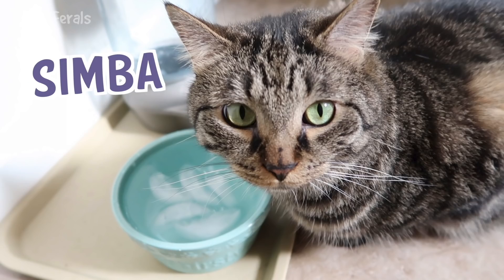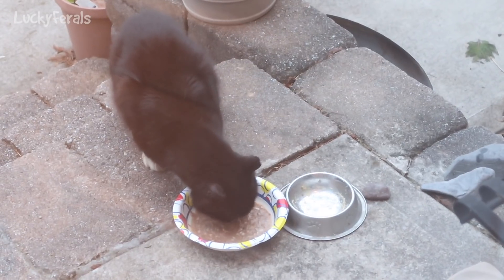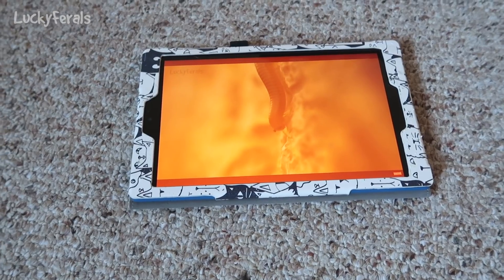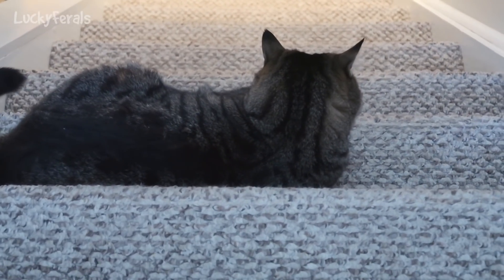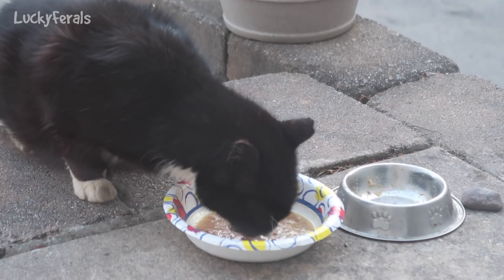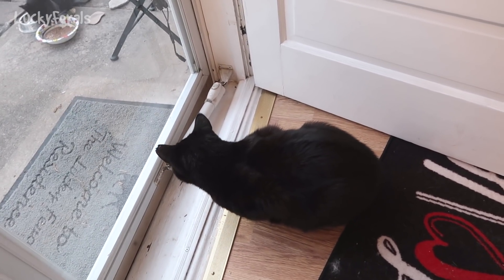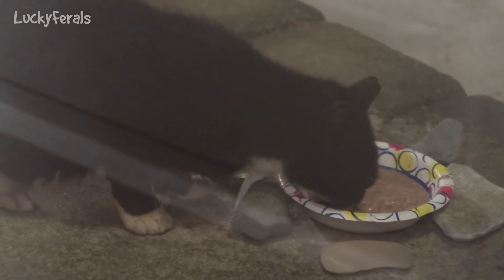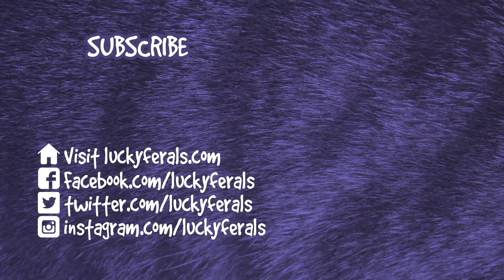I Bought A Duck, Hydrox Attacked The Fork, Fussy Boo - S3 E81 - Cat Video Cat Family Vlog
Lucky Ferals Season 3  Episode 81.  In this episode:

Day 940 - Three cats were sleeping together on the bed. I bought a duck and made homemade raw food for the cats. Hydrox knocked a fork out of my hand. He loves the duck food. Ditto is very well fed.

Day 941 - Stella was watching birds. Boo turned the tablet orange. Simba and Splash were running around all night. Hydrox had duck soup. Boo has been fussy about eating his food.

Day 942 - The cats like to take a nap after breakfast. Hydrox was meowing for food. Hydrox and Boo ate shredded cooked chicken. Boo loves to play with the cat charmer toy.

Abril
Alyssa Monson
Bad Billy
Clyde S.
CR Barboni
Elaine James
Henry Hazel
Jeff Moon
Maureen Kelly
Michael Clark
Michael Norton
Miss Donna-Louise Cave
Paul Carey
pheline24
Smartieplum
Steven
Timothy Smith
Tim Sweeney
Zoa Langford